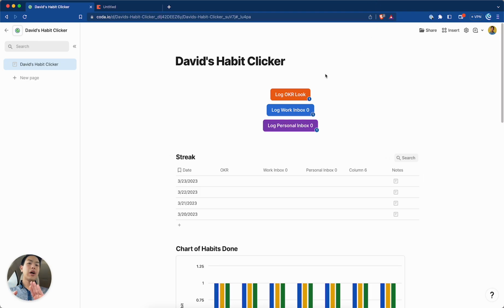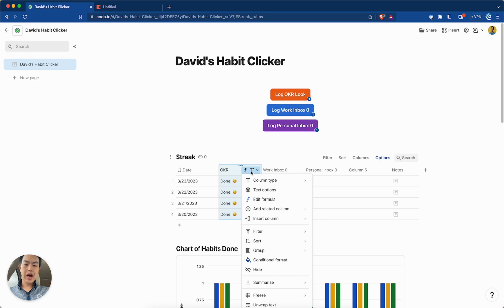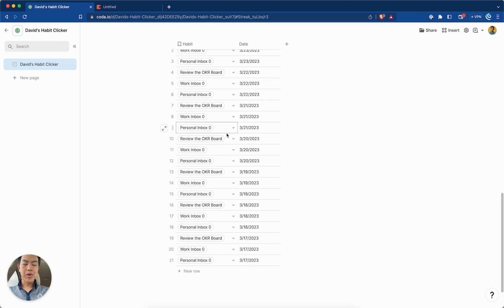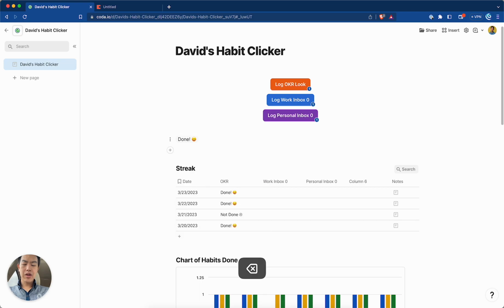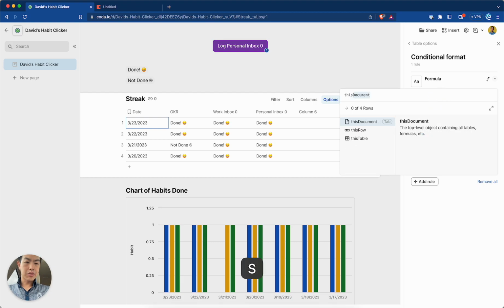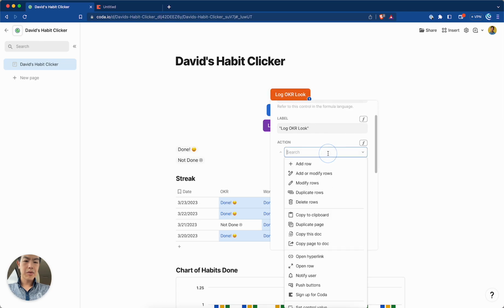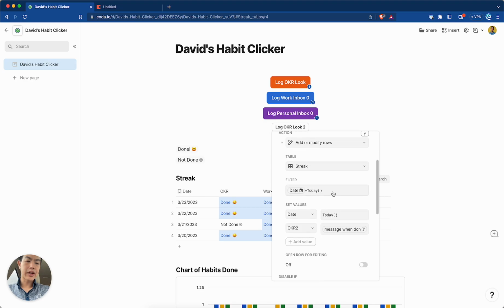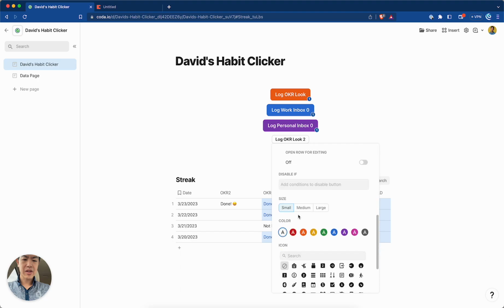Coda Clicker App Build Pt 2: Formula-Based Views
How to use @Coda_hq  to create a Clicker Habit Tracker. Covered topics include connecting views of tables together using formulas.